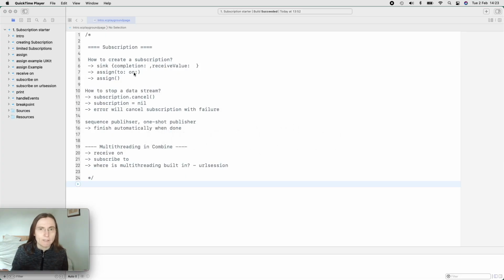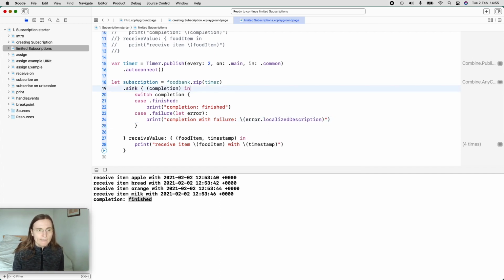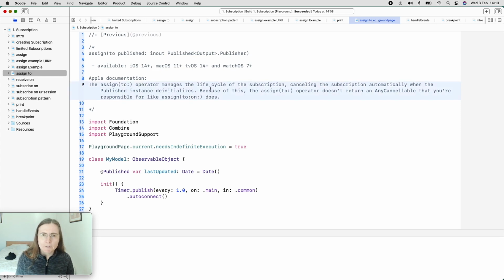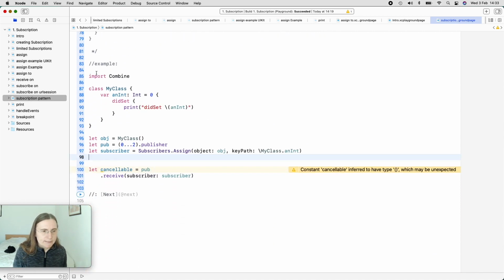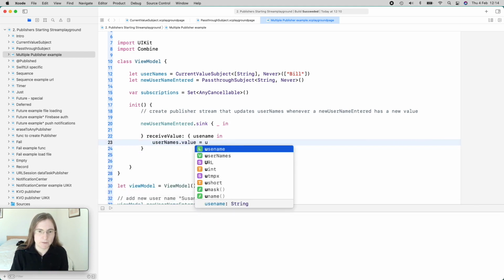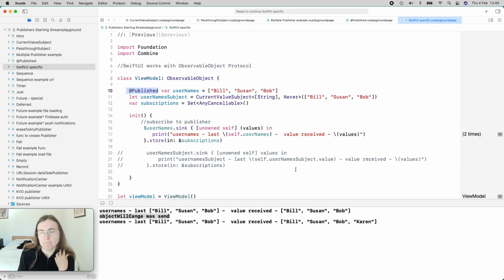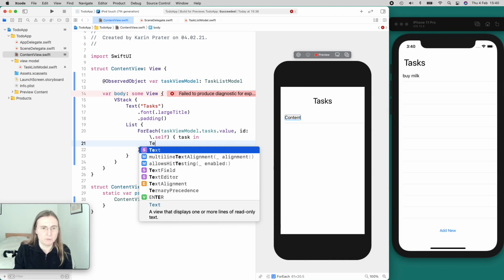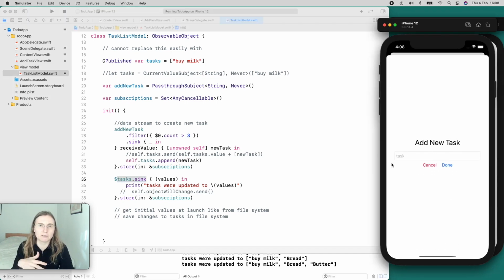Combine Framework FREE course: write you first iOS app - use Subscriptions & Publishers like Subject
In this course, you will learn the basics of the Combine framework. This is for absolute beginners in functional reactive programming and Combine 🤩.

First I will explain how adding a subscriber like sink or assign to a publisher creates a subscription. You will learn how to cancel a subscription that means how to stop a data stream from passing values. You will also learn that passing an error 💣 will complete the data stream.

In the second section you will learn about a special type of publisher that is Subjects. I will show you how to use CurrentValueSubjects and PassthroughSubjects. In SwiftUI you can also use a publisher with the property wrapper @Published. You will learn the difference between these 3 publishers and their specific use cases.

We will also write 2 demo projects 👋 for UIKit and SwiftUI. The goal is to use Subjects and @Published to create data streams from user input.
By the end of this course, you will be able to create simple data streams between different parts of you projects.
I am using MVVM to illustrate how easy it is to separate tasks into their own components. Combine is a great tool for loose communication between different components. Comparable to the Delegate pattern, closures and observer pattern.

0:00 Intro
03:21 subscriptions
17:49 limited subscriptions
31:43 assign(to,on) Subscriber
40:56 assign(to,on) strong reference and memory cycle problems
46:55 assign(to)  with @Published properties
52:55 multithreading with .receive(on) and subscribe(on)
01:01:36 subscription as the contract between publishers and subscribers
01:14:18 publishers
01:18:25 CurrentValueSubject
01:26:24 PassthroughSubject
01:39:42 @Published
01:49:25 Combine in SwiftUI
01:55:47 Demo project UIKit
02:12:13 Demo project SwiftUI
02:37:49 where to go from here

How to go from here:
- convenience Publishers: Just, Future, Result, Fail, Empty
- Foundation: URLSession dataTask publisher, Notification center, KVO publisher
- operators: map, tryMap, compactMap, scan, collect, append, decode
- throwing errors: Fail publisher, Future with error
- error handling operators: catch, tryCatch, replaceError(with), assertNoFailure , mapError, setFailureType(to)
- control resources: dropFirst, debounce, throttle, filter, removeDupicates
- unit testing: functions that return AnyPublisher, eraseToAnyPublisher, Result.publisher
- communication design patterns  can be replaced by Combine data streams: Delegate pattern, closures and Observer patterns